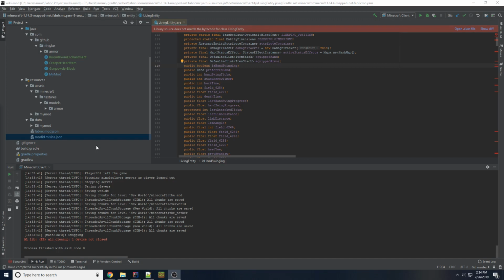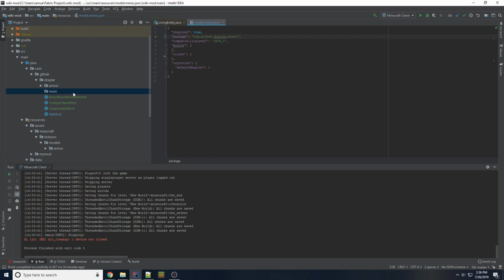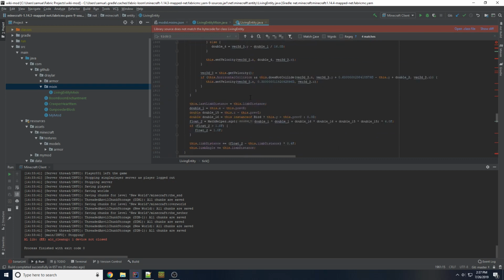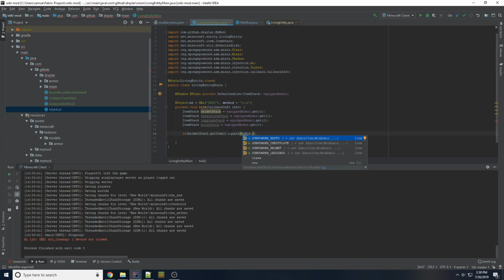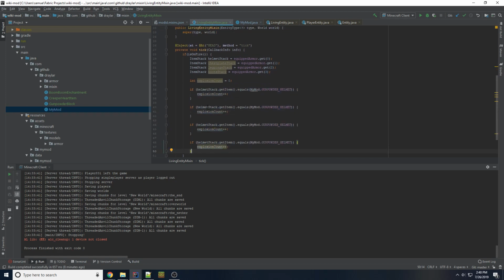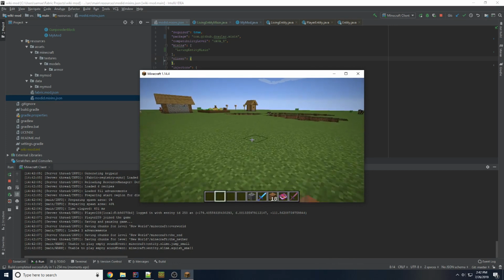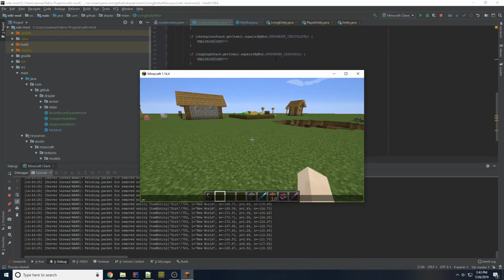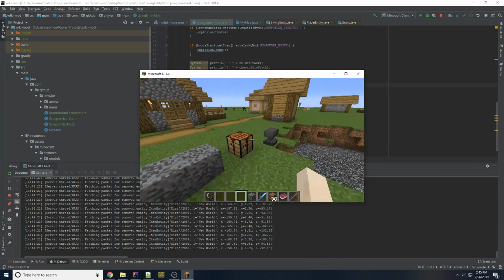Fabric Tutorials #9 | Mixins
Oh no, it's time for mixins. Oh no.